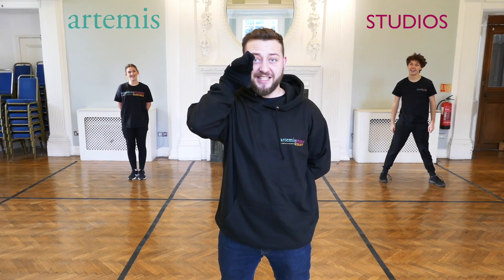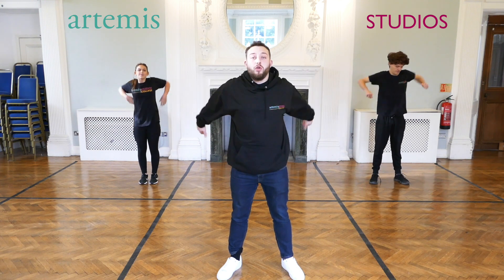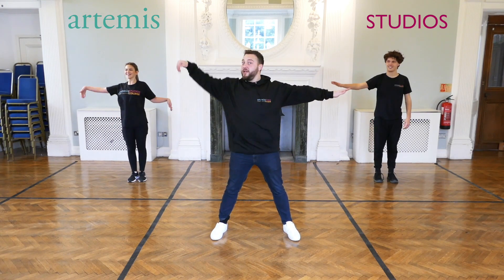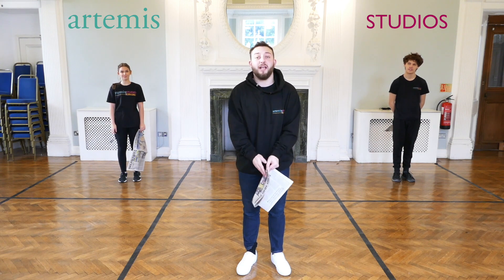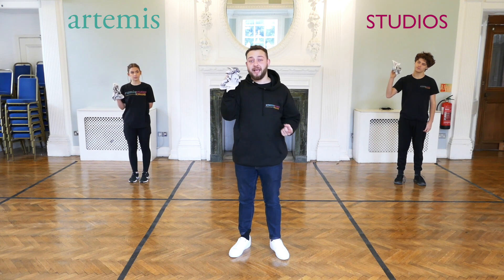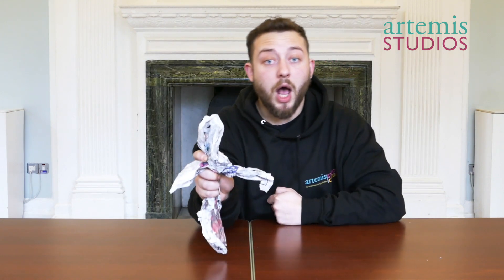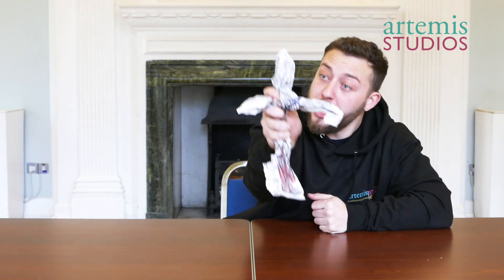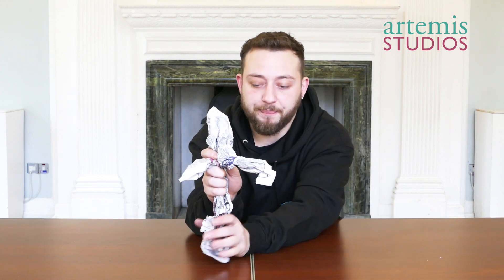Artemis Online: Paper Puppetry workshop for beginners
Join Nick for a paper puppetry workshop, for people who have not made puppets before. Nick is one of our most popular tutors, teaching at both the college and studios. When not teaching, Nick can be found on national and international tours, as both an actor and musical theatre performer.

Artemis Studios are providing a series of online classes and workshops that are free for all to enjoy and share. Our tutors have been working hard, since the first lockdown, to devise new courses and classes that can be enjoyed from a home environment.

To learn more about our non-profit performing arts school and college, go